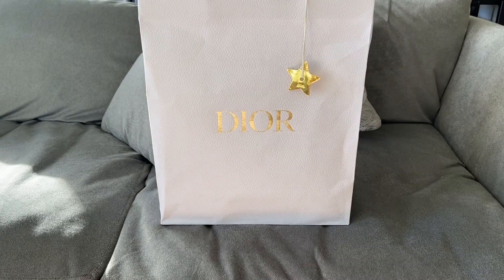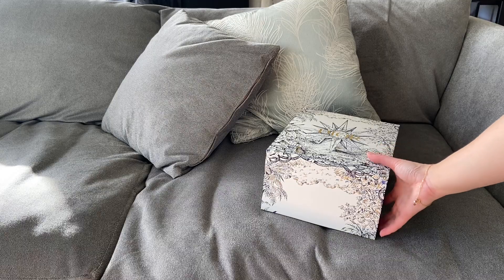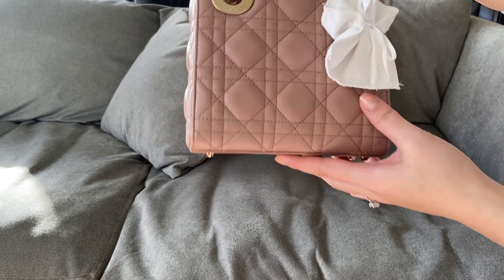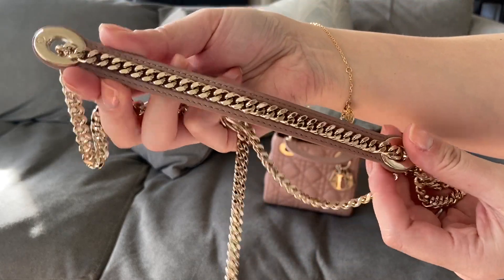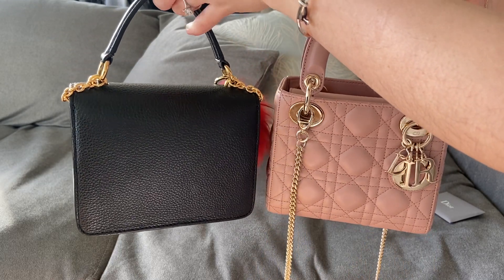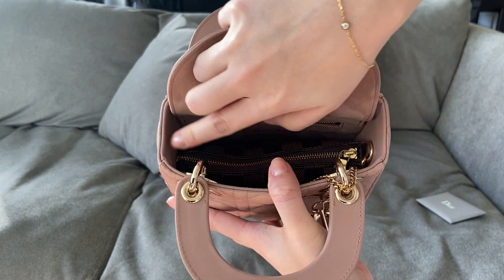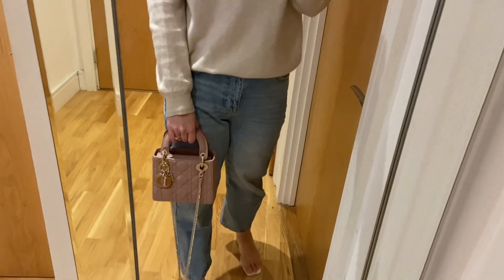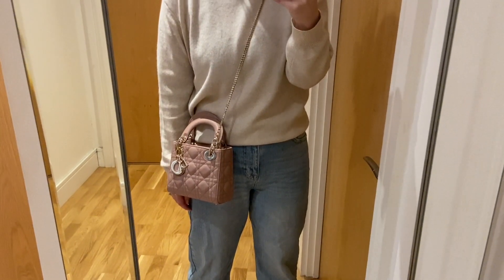Unboxing My Lady Dior Mini, What Fits & Mod Shots | My Most Expensive Purchase!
Hello! I’m revealing my new mini Lady Dior 😍 I think this is in Blush, but not entirely sure as I bought it pre-loved (though brand new).

I’m so excited to have this bag, and *think* I now have my two dream luxury bags - this and my Fendi peekaboo ☺️

Happy watching! ❤️